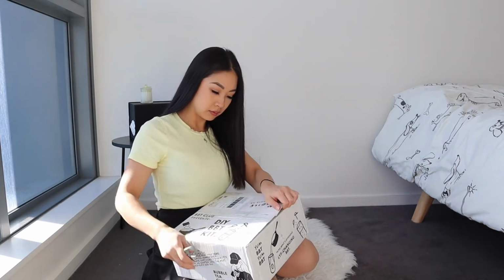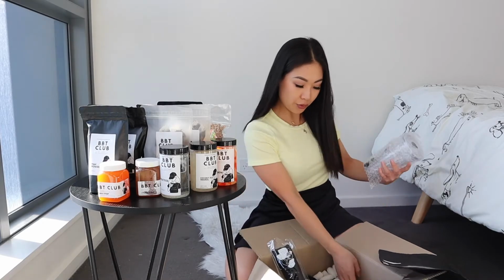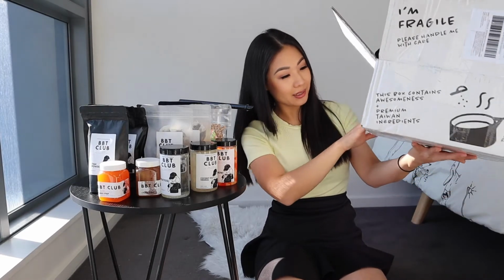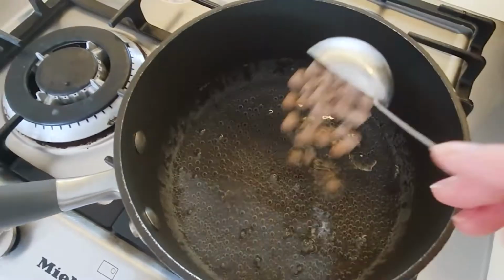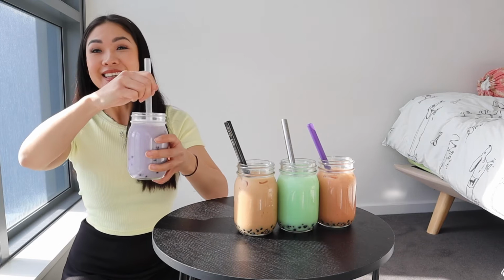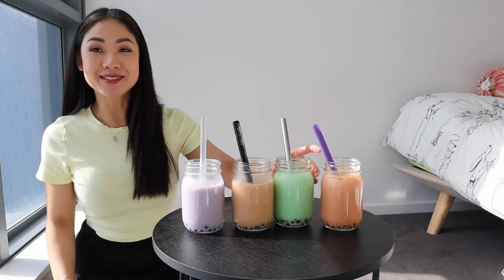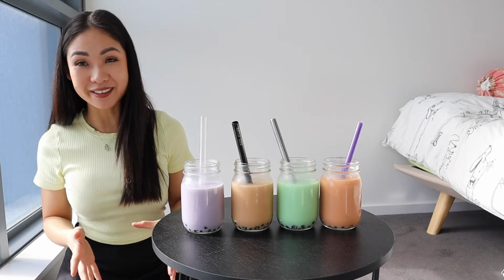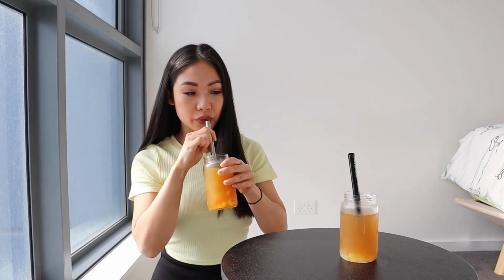DIY Milk Tea at home | Boba Tea Recipes & Review | Bubble Tea Club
I received my own DIY BUBBLE TEA KIT from Bubble Tea Club. I make and review 6 types of tea flavours – Milk tea, Taro Milk Tea, Honeydew Milk Tea, Thai Milk Tea & Mango & Lychee Ice Green Tea with toppings!

Enjoy :D

I make 3 videos weekly, so come hang out with me!